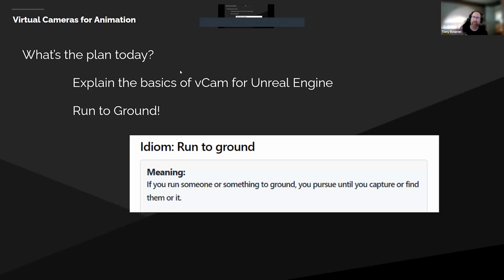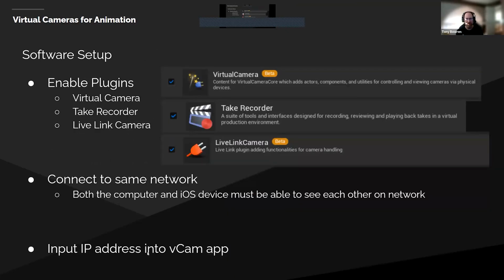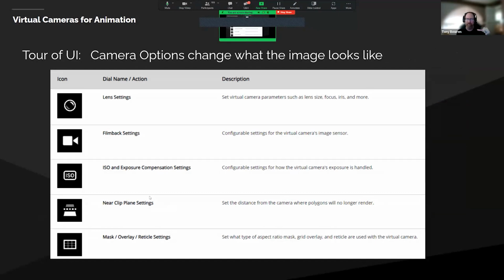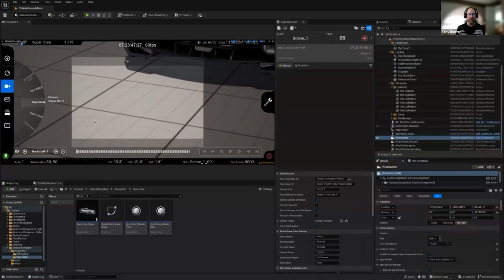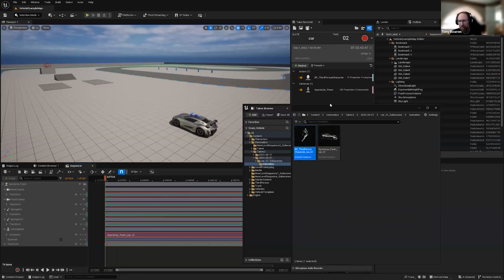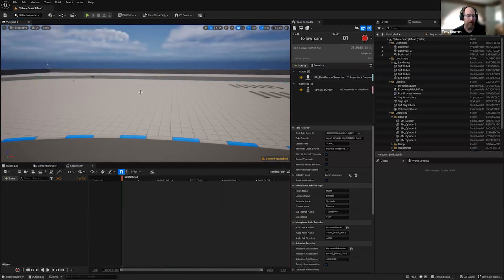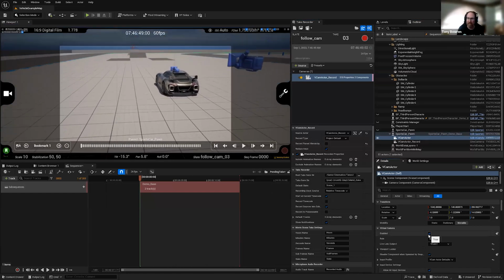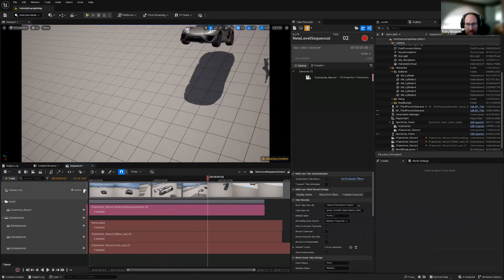Guest Speaker: Tony Bowren- Virtual Cameras for Animation, vCam 101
Tony Bowren, Solution Architect at Epic Games, joins the Fellowship to share about adding vCam to your animation pipeline